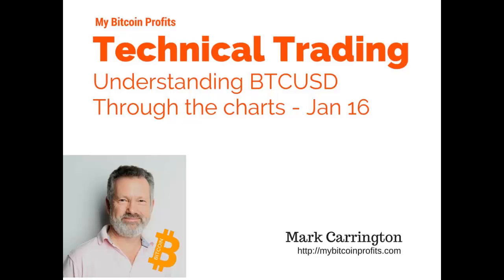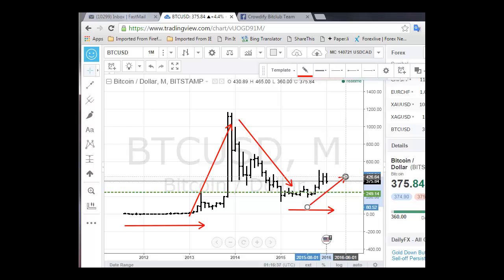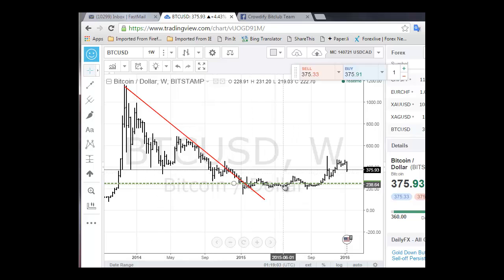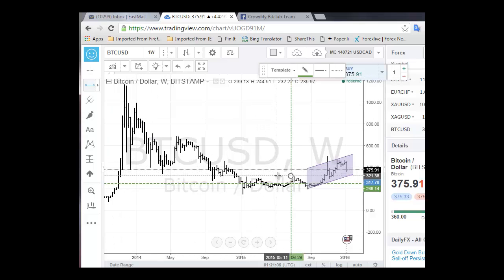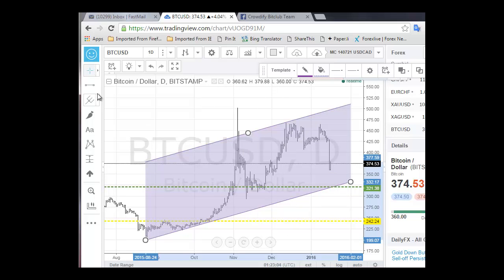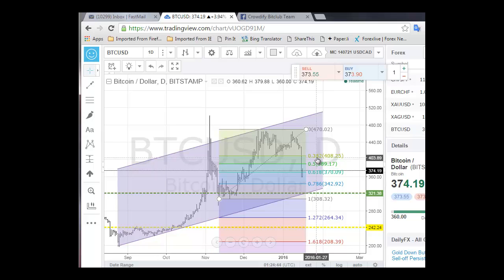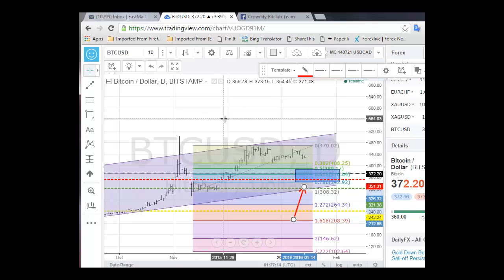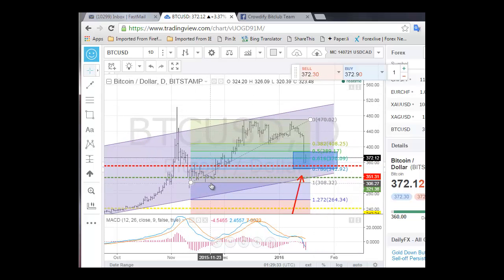Bitcoin Technical Analysis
Understanding Bitcoin through the charts
My take on Bitcoin from a technical trading viewpoint